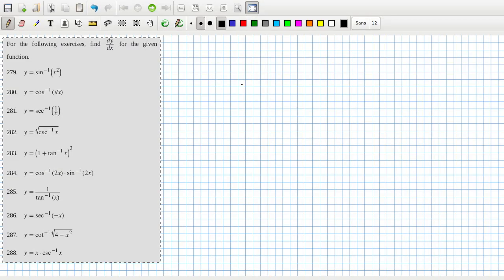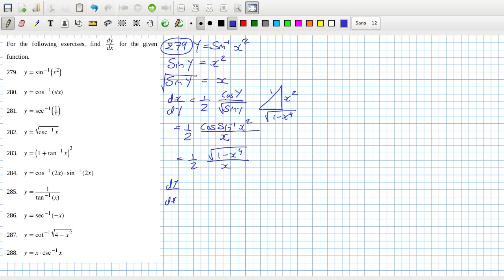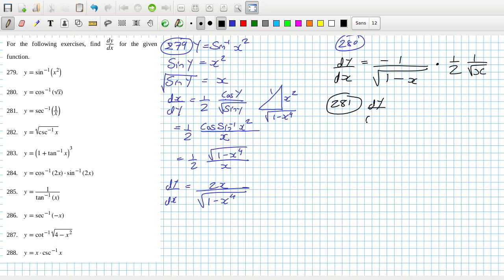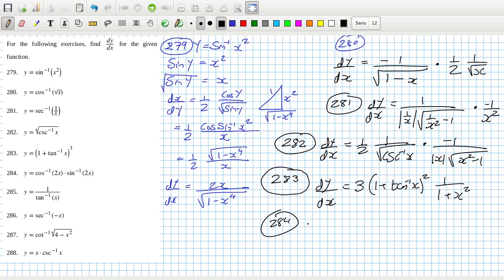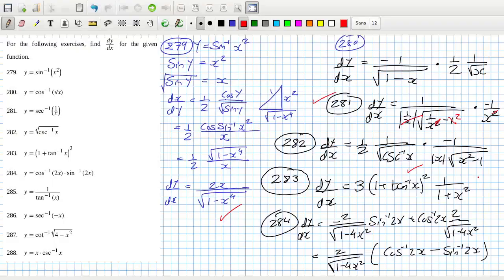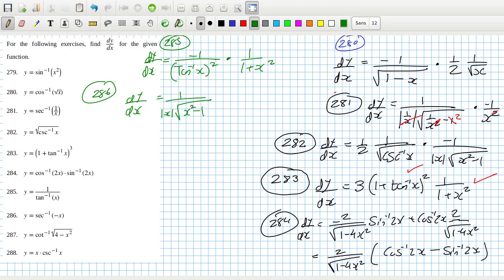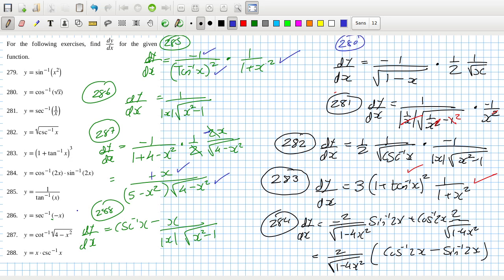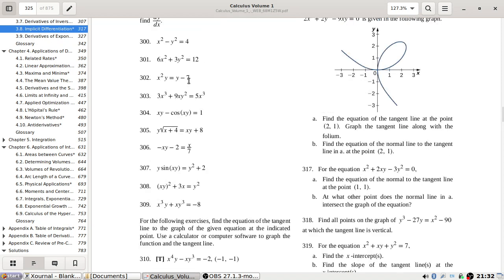Openstax Calculus Volume 1 Exercise 3.7 Questions 279 to 288